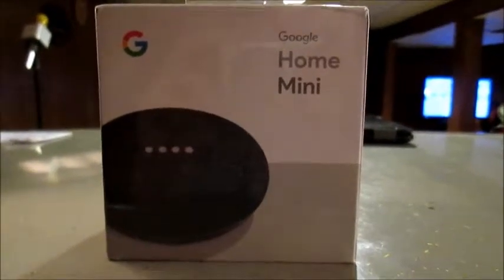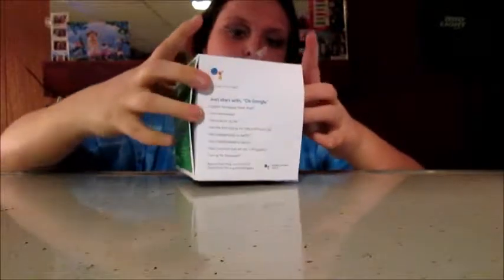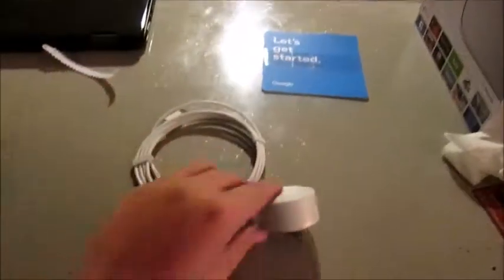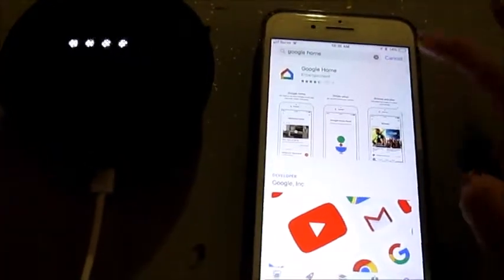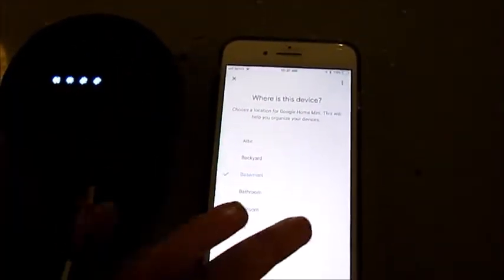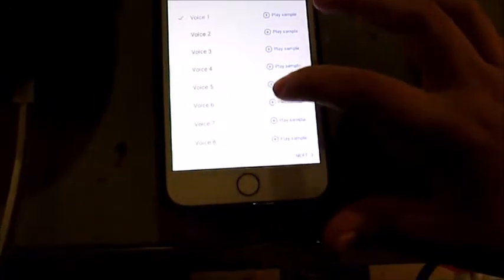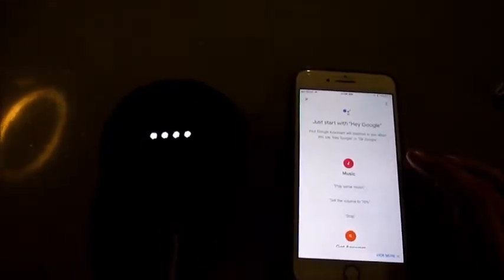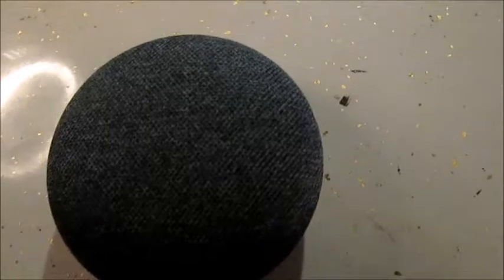Google Home Mini Review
Hope you loved the video!!